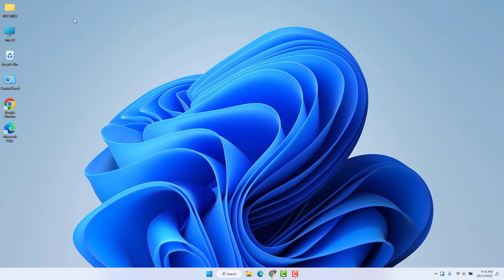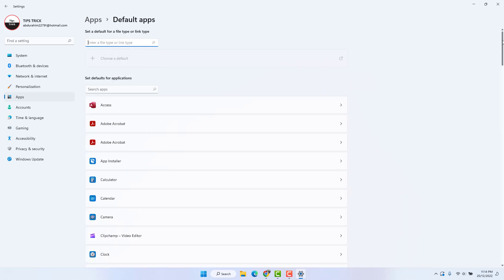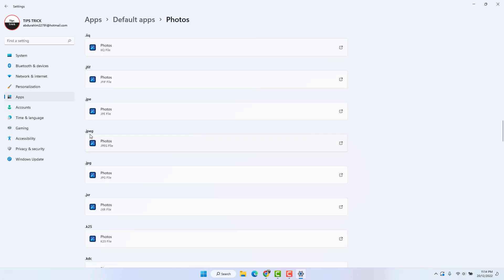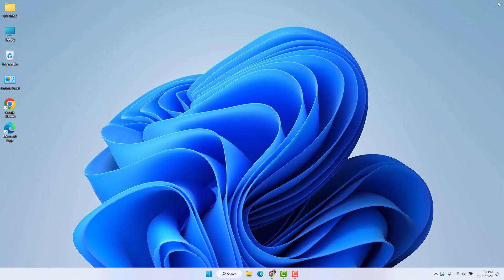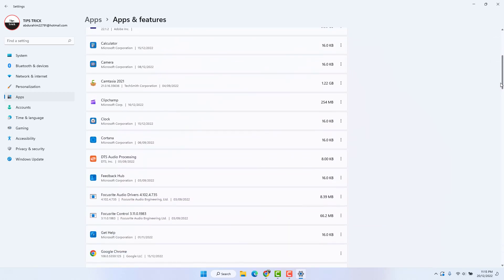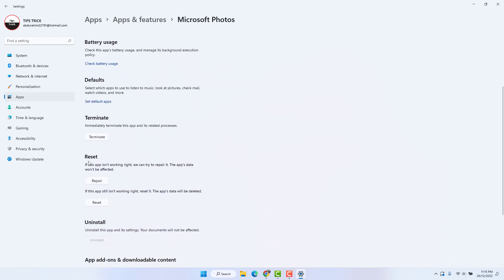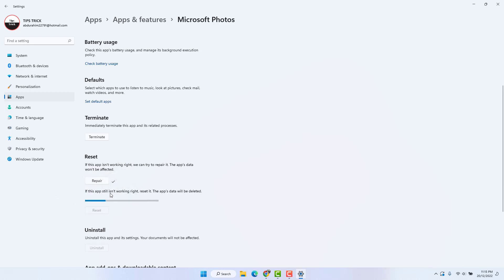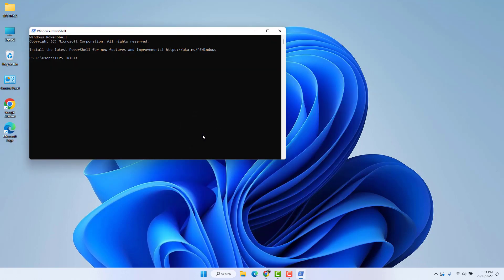How To Fix Jpg or Jpeg file not opening on Windows 11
Here in this quick video tutorial, I will show you guys how to fix or solve jpg, jpeg files, or any photos not opening problems on Windows 11 PC or Laptops.

Powershell Command: Get-AppXPackage | Foreach {Add-AppxPackage -DisableDevelopmentMode -Register "$($_.InstallLocation)\AppXManifest.xml"}